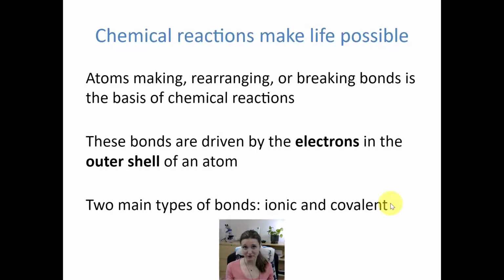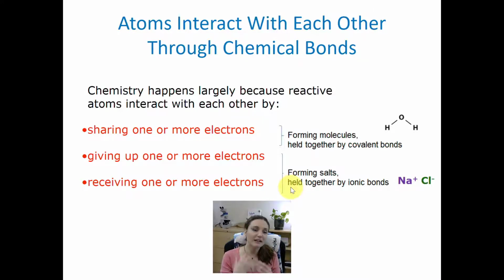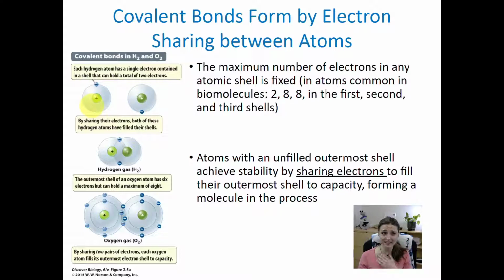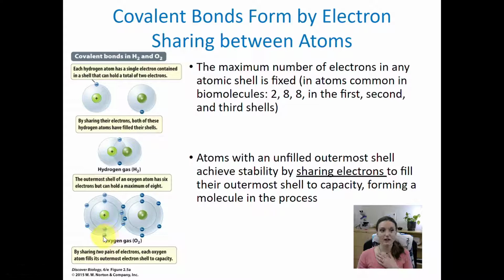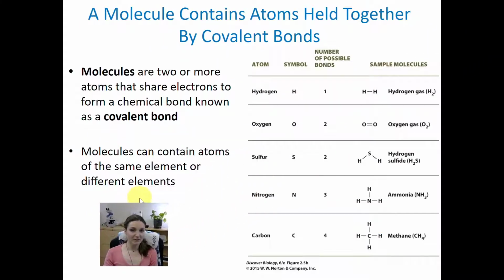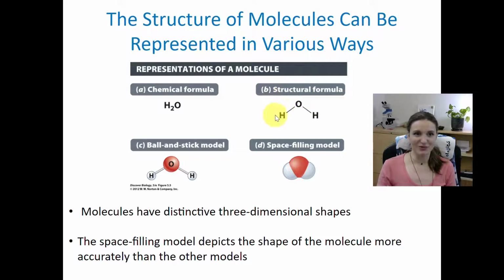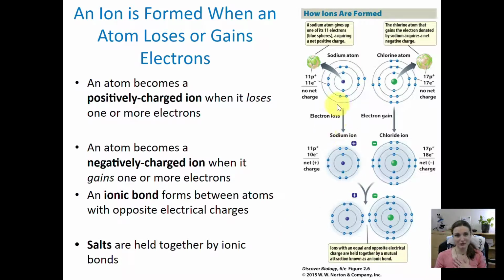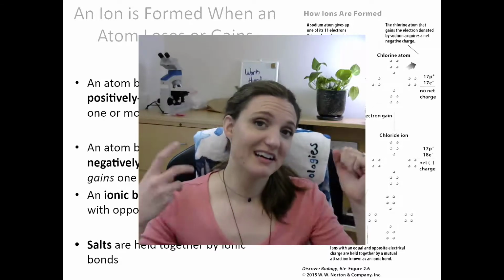Intro to Covalent and Ionic Bonds